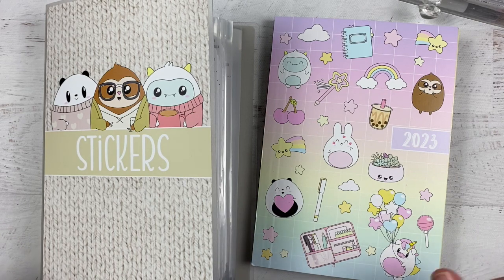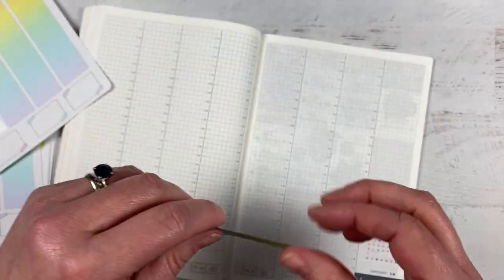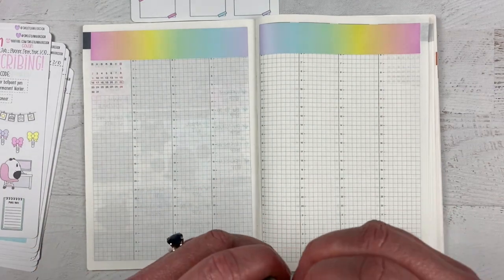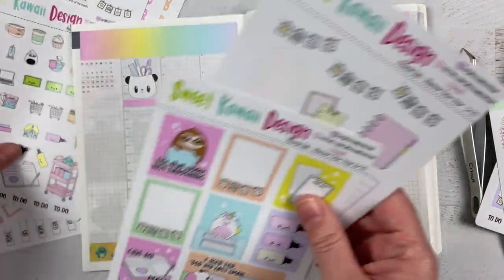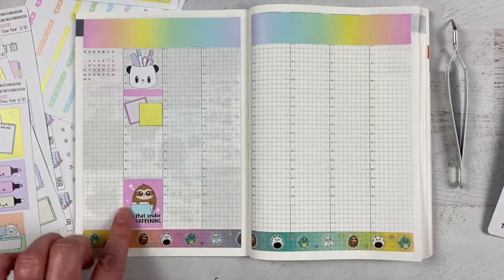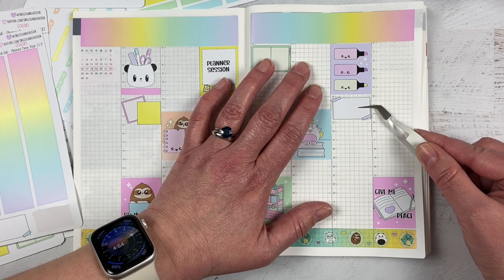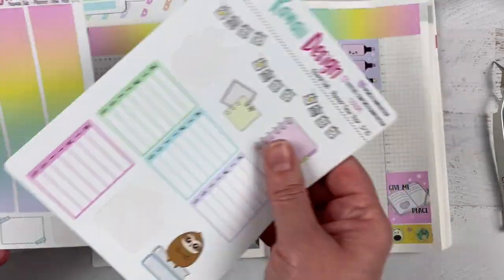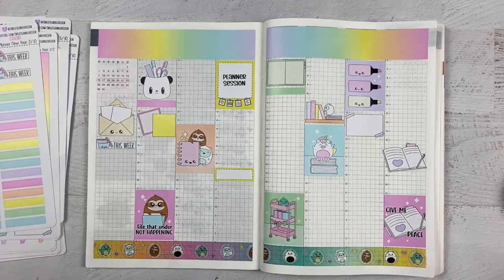Plan With Me | Hobonichi Cousin Weekly Spread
Use code JENNIFER10 for a 10% discount and my freebie! (If you use a different site code, you can always mention my name in the instructions to seller to get my freebie!)